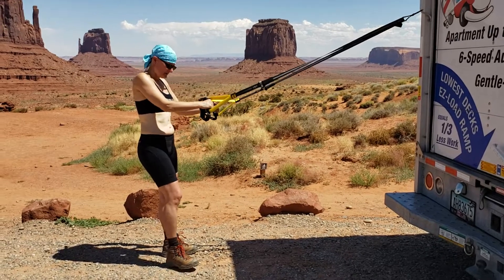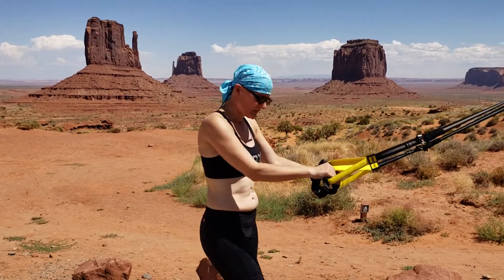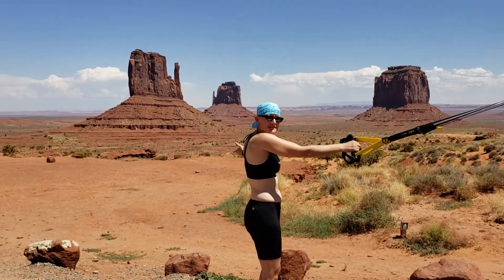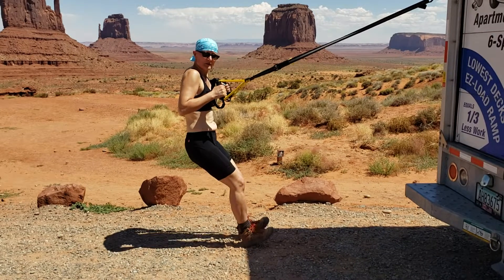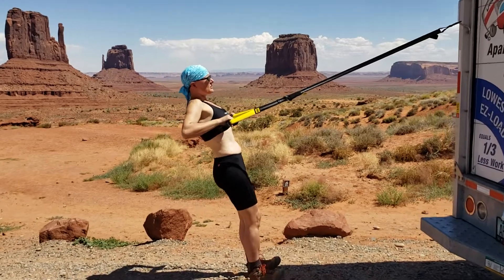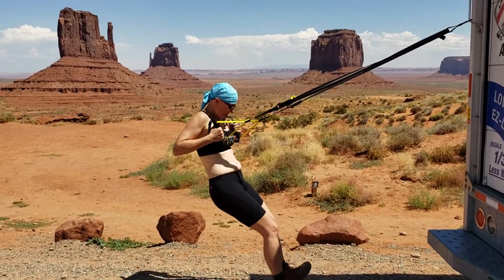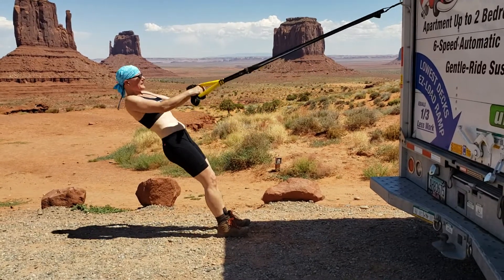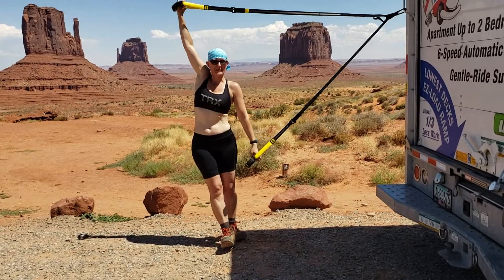2019 (7) 21 Monument Valley TRX